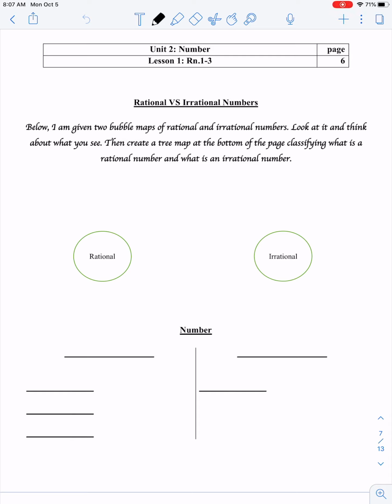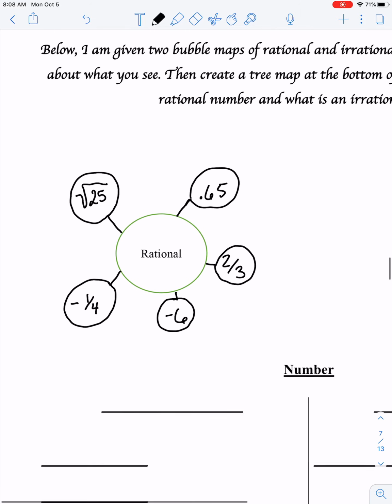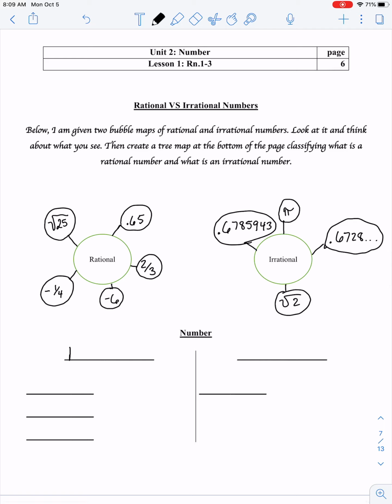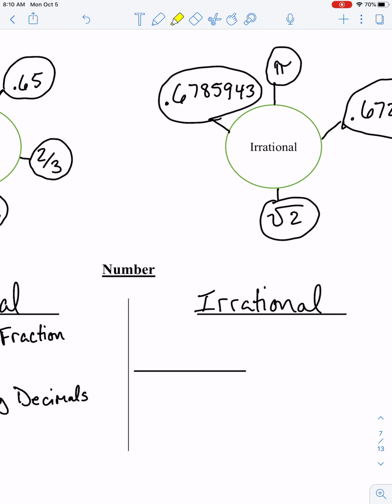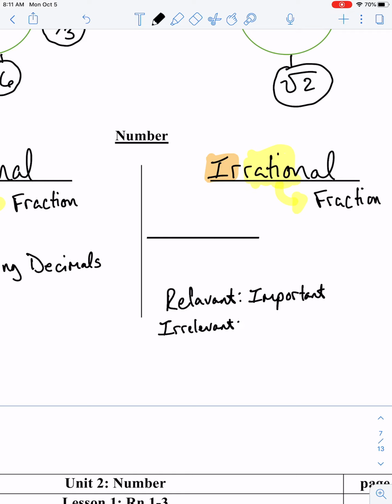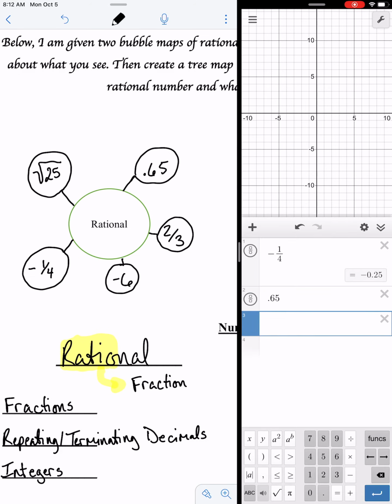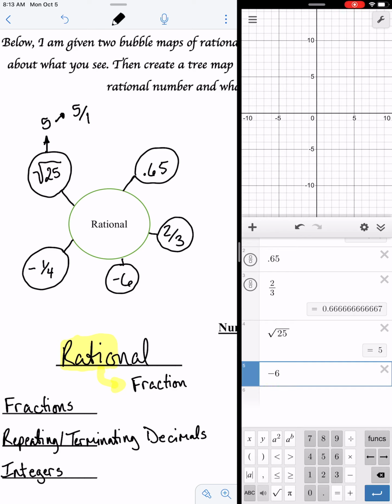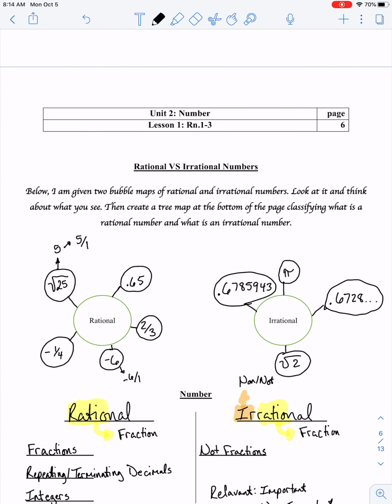Math 2 | Number | Rational & Irrational Numbers | Identifying Rational & Irrational Numbers